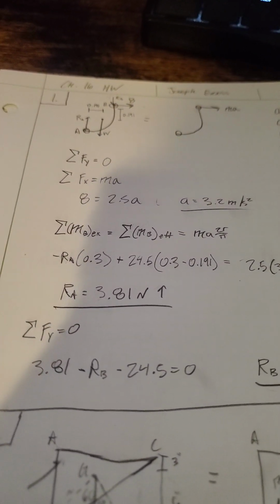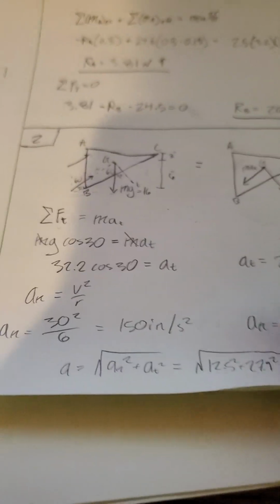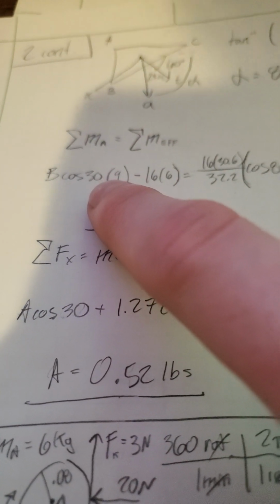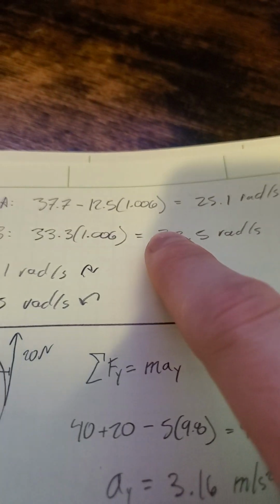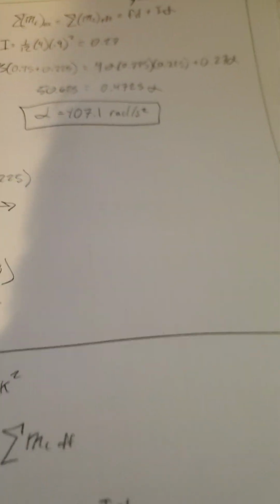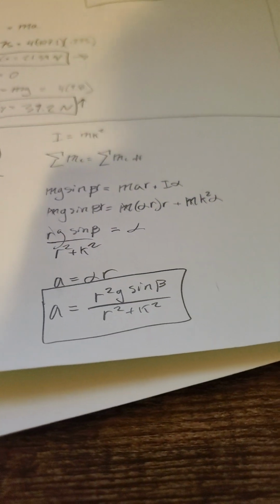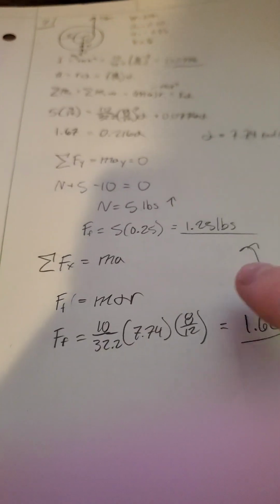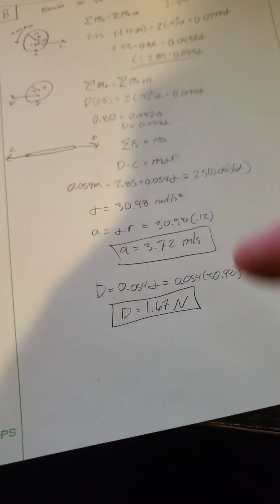dynamics ch 16 hw